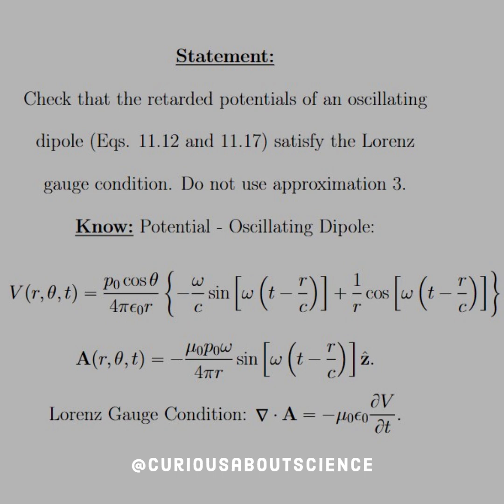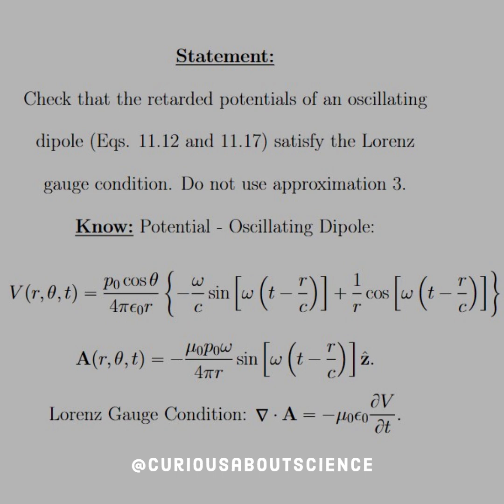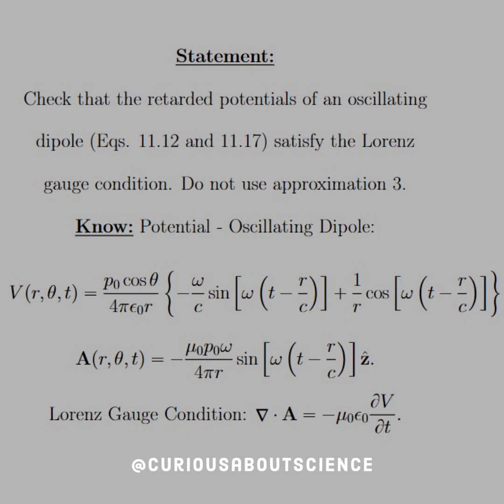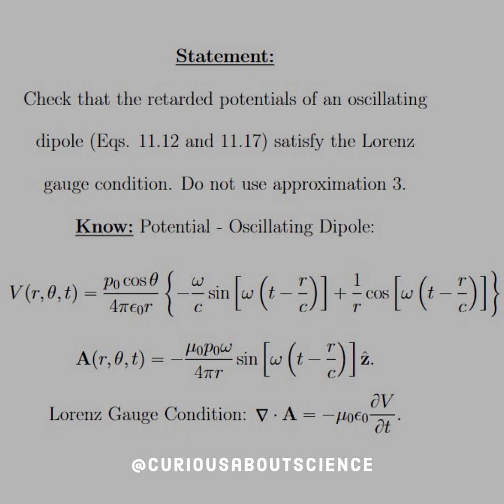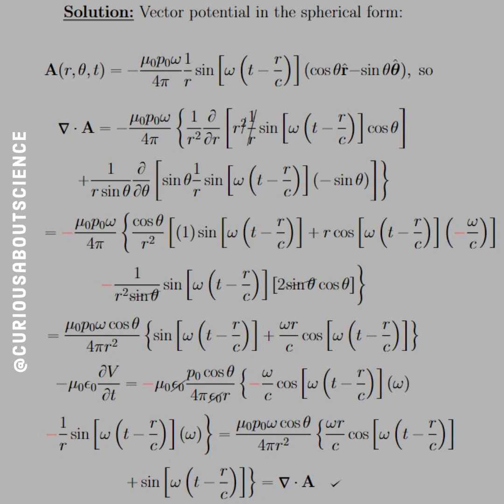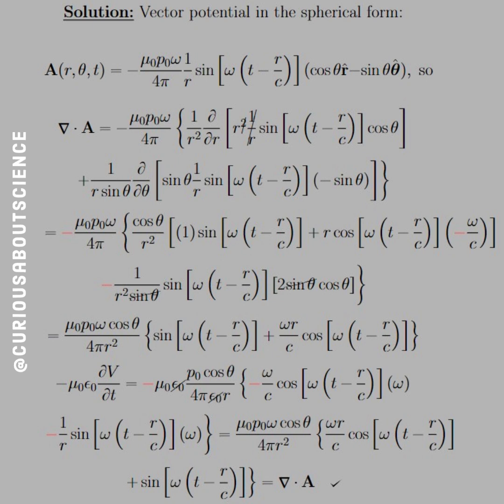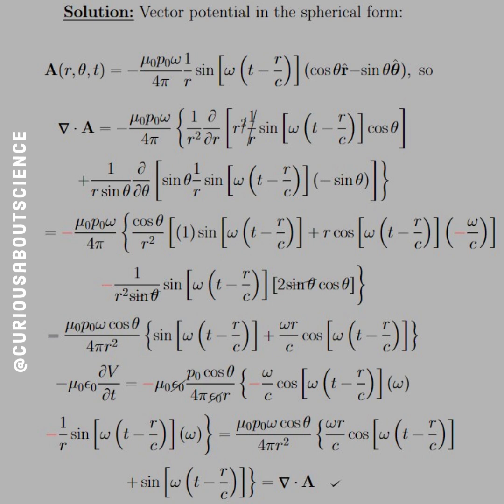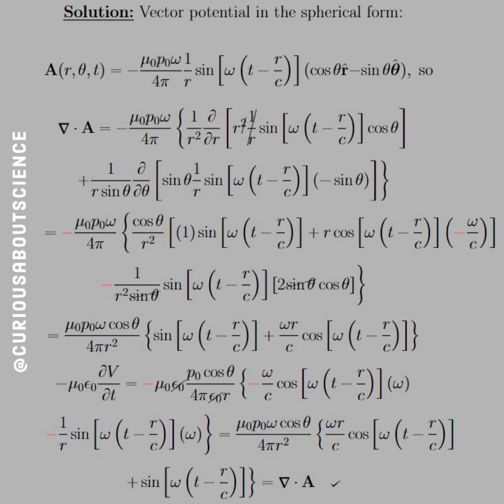Problem 11.1 - Dipole Radiation, Electric Dipole Radiation: Introduction to Electrodynamics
◉ If you read through the notes, you'll notice we do not use approximation 3, so we need to include the cosine term.

• Happy Learning!